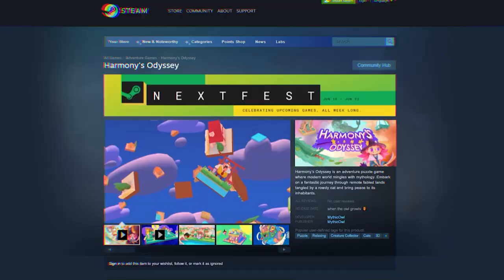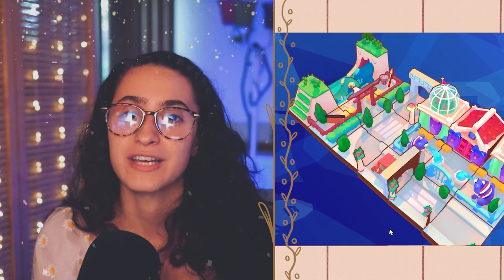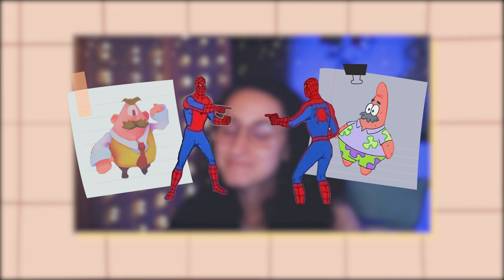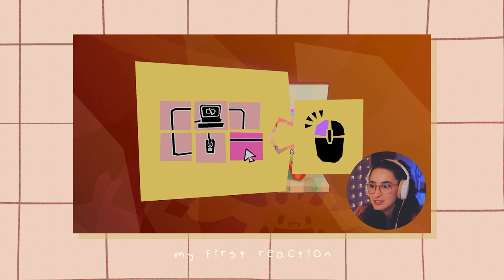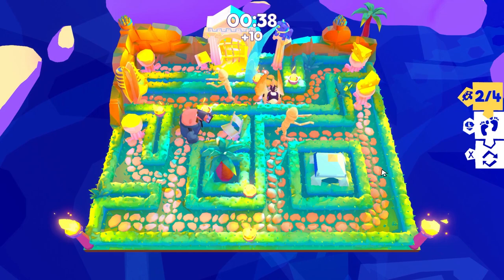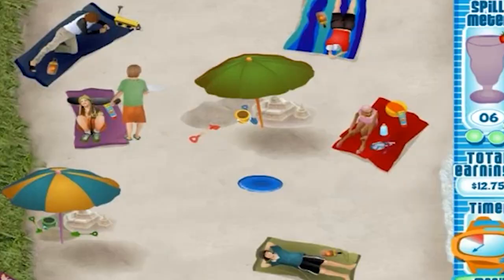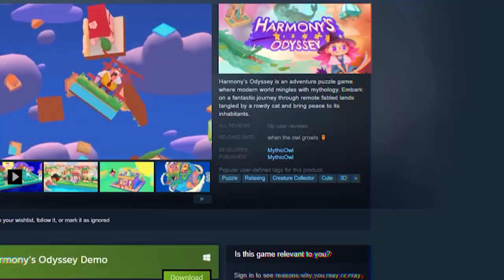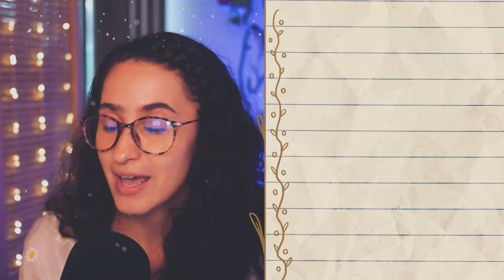CUTE Indie Puzzle Game | Harmony's Odyssey Free Demo *:･ﾟ✧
Thank you Mythic Owl for giving me the chance to review this CUTE indie puzzle game: Harmony Odyssey’s Demo! It was a pleasure diving into this colourful world of puzzles for a few hours! I look forward to the time the Owl growls and Harmony Odyssey's full game is released...

[It's planned to be released on both pc and the switch]

𝗧𝗶𝗺𝗲 𝗦𝘁𝗮𝗺𝗽𝘀:
0:00 - Intro
0:54 -  Game Description
1:34 - First Reaction Gameplay
4:18 - Included Mini Games
4:49 - Disney Online Games were the BEST
5:36 - Other Puzzle Gameplay
6:10 - Final Thoughts
6:54 - YesStyle
7:21 - Outro